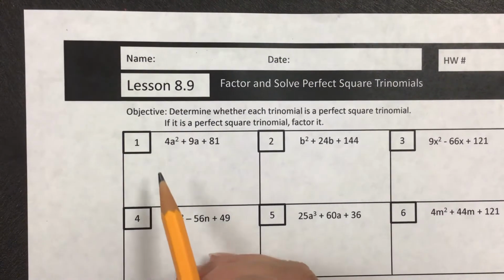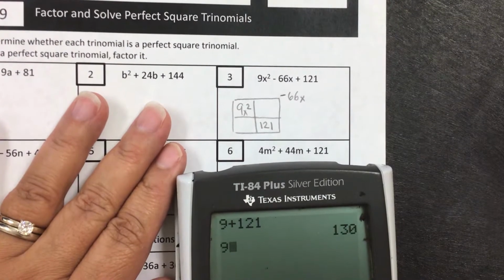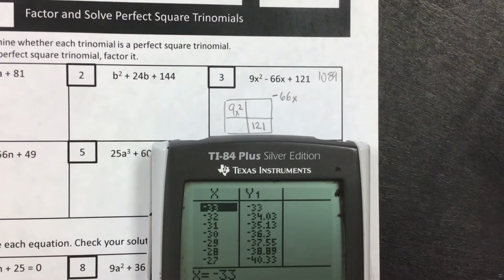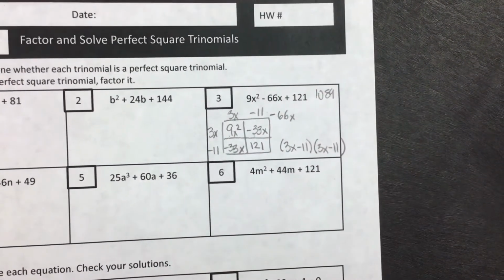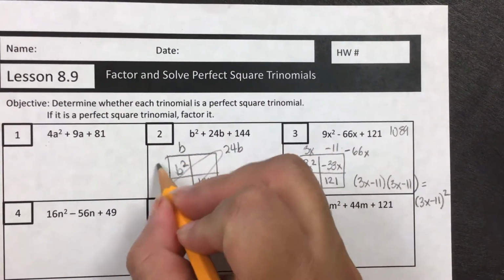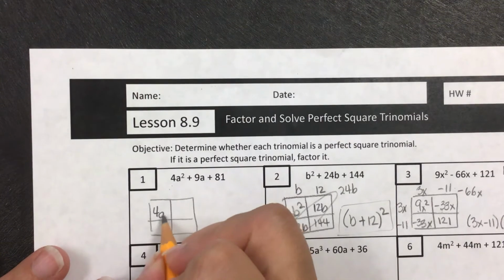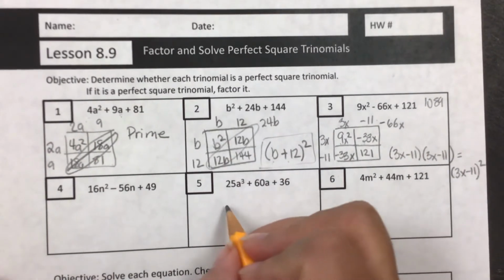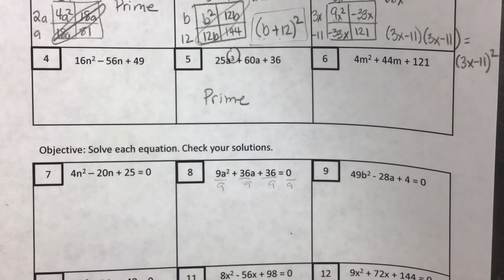8.9 Factor Perfect Square Trimonials